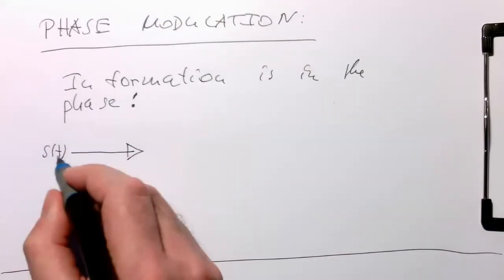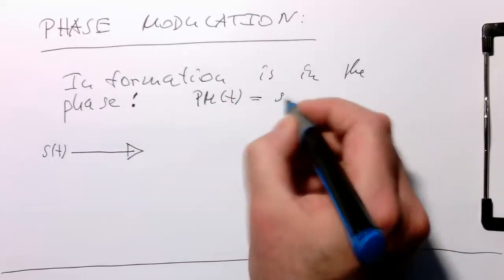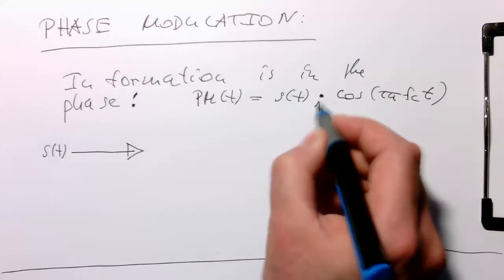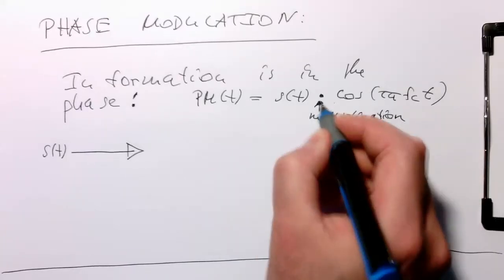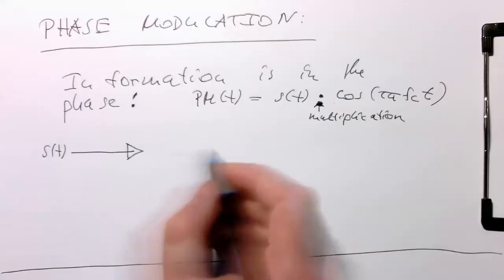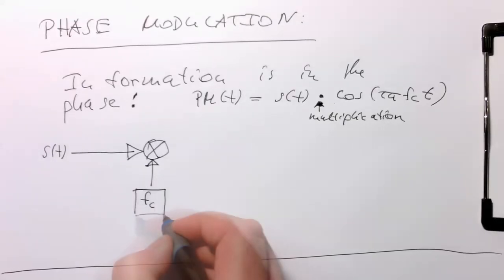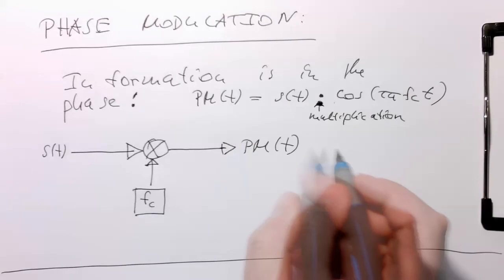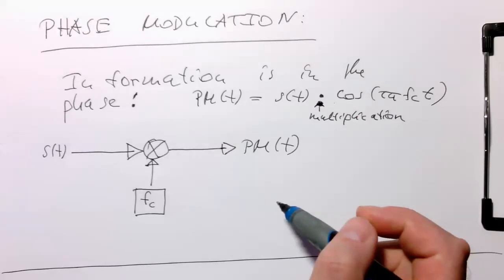Bandpass modulation: phase modulation data flow diagram (0012)